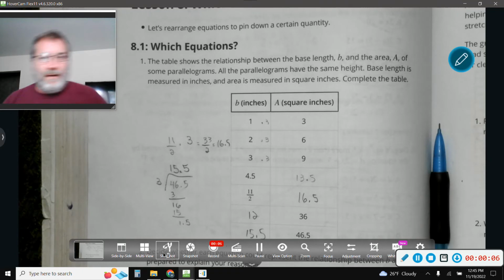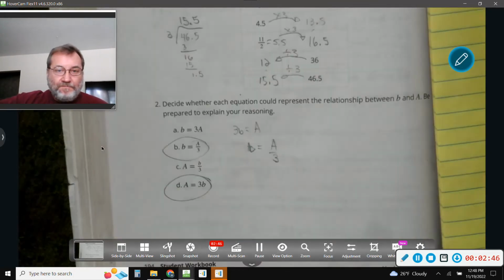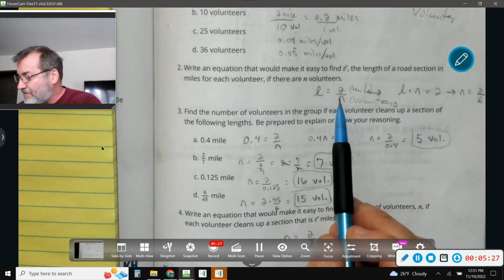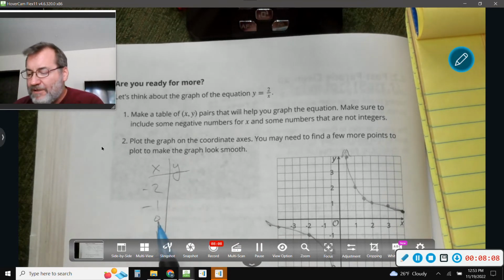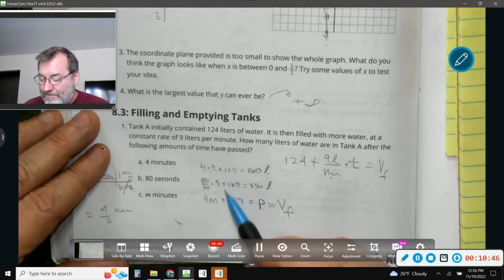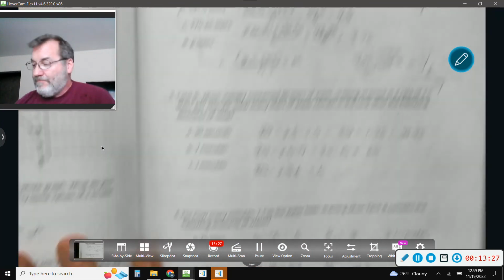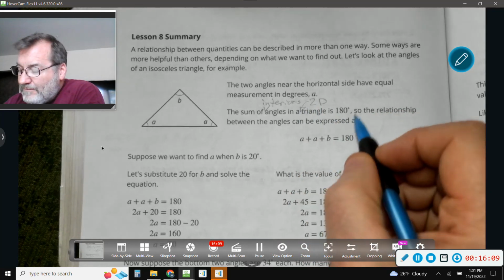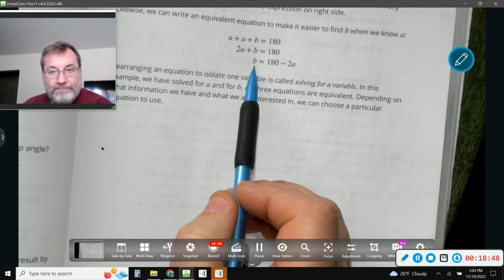Unit #2, Lesson 8